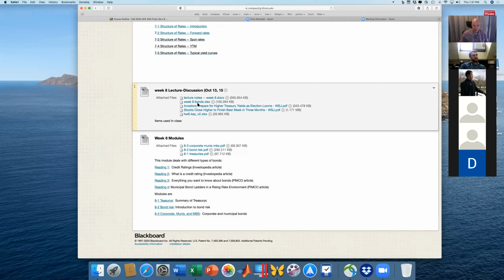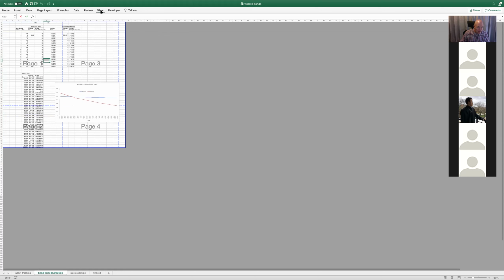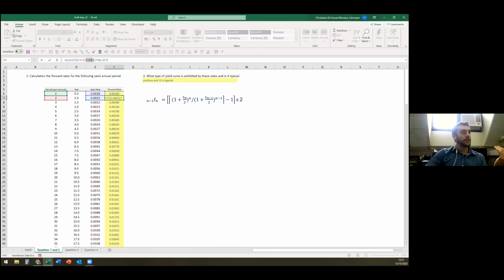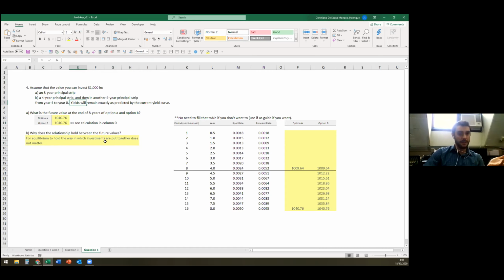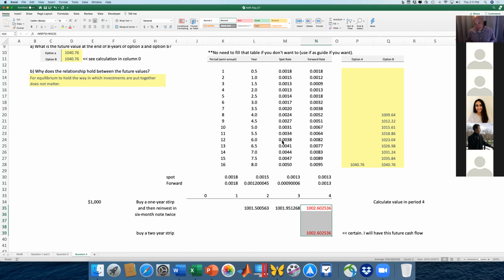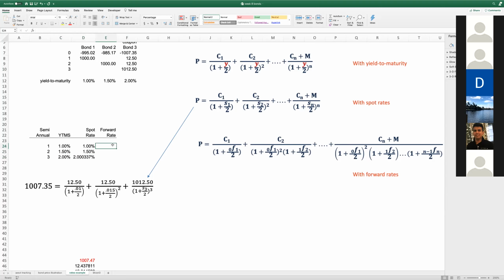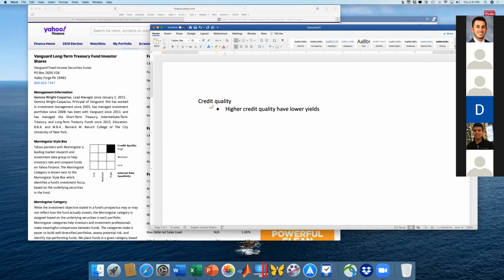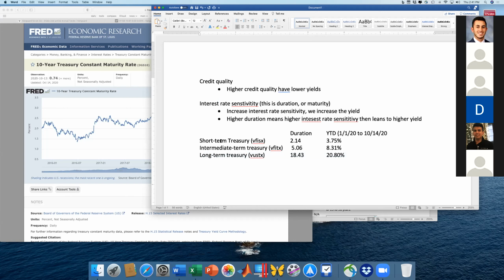Record of zoom session on oct 15 2020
This is the recording of the zoom session on October 15, 2020